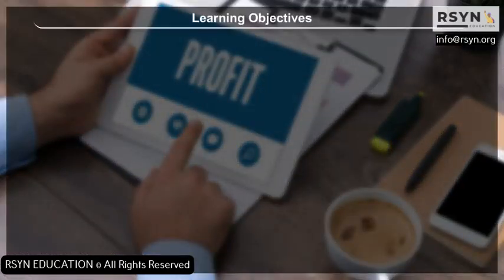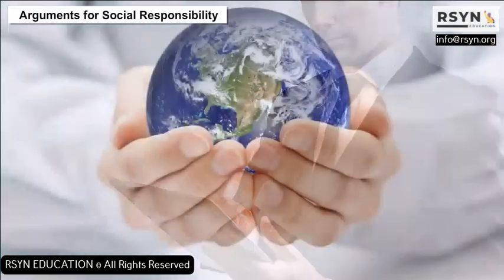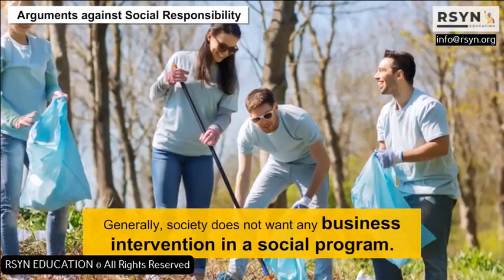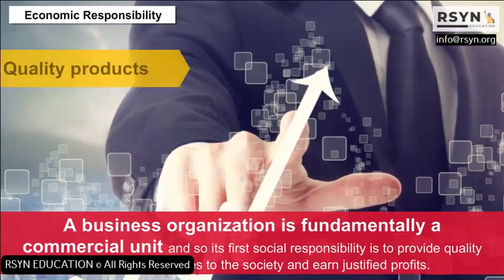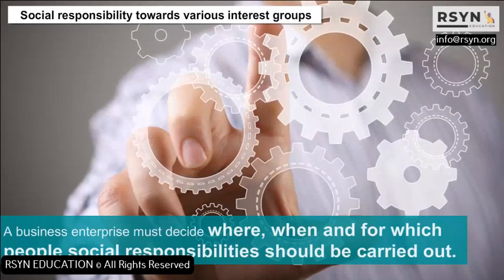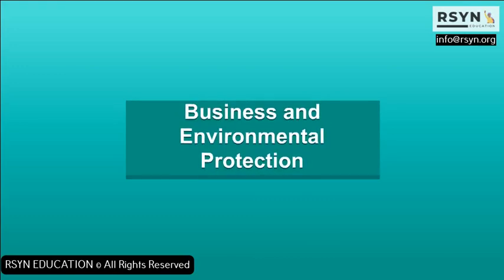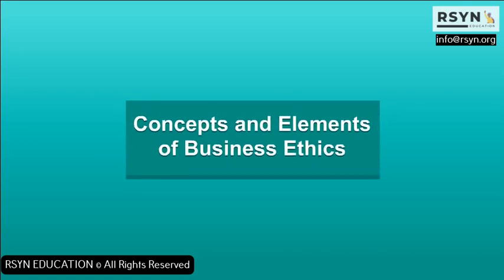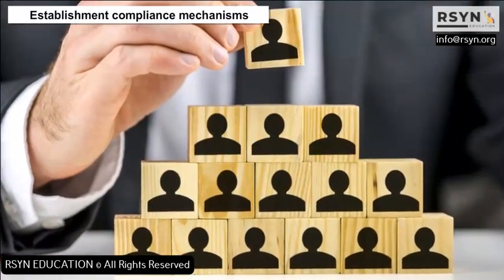6 Social Responsibilities Of Business And Business Ethics